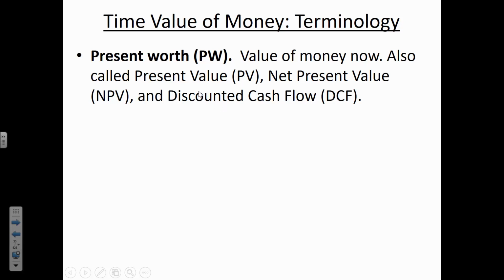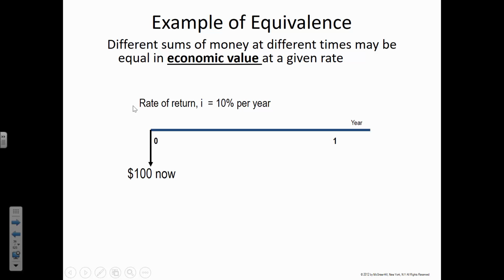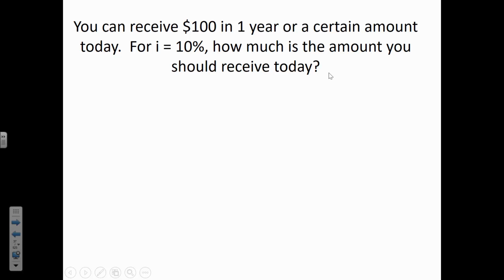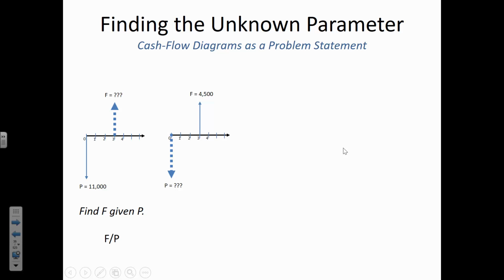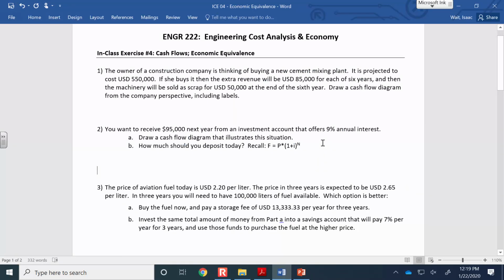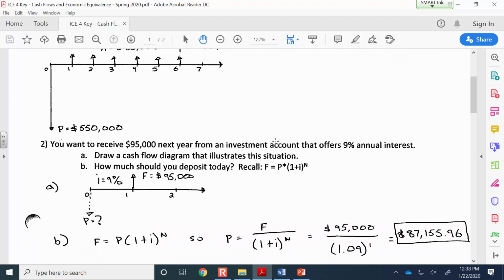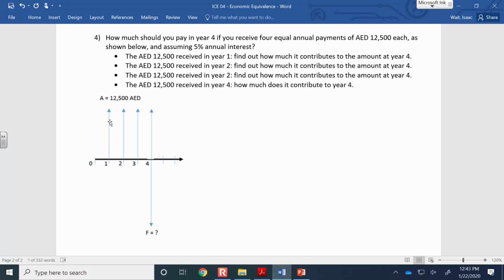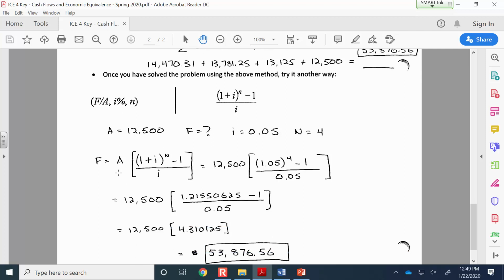ENGR 222 - Class 4 (22 Jan 2020) Cash Flows and Economic Equivalence